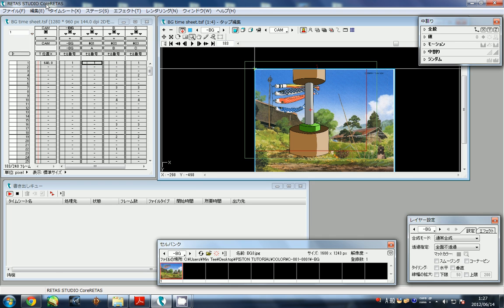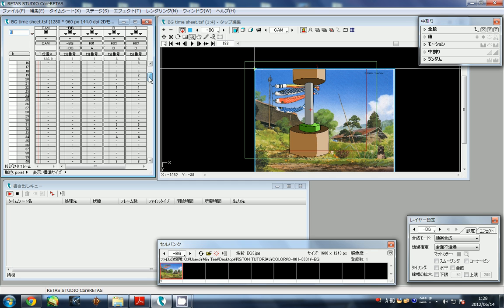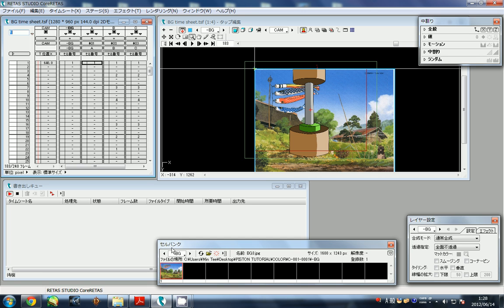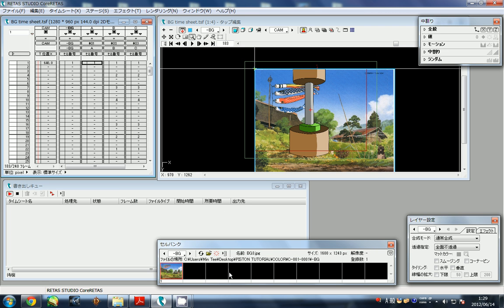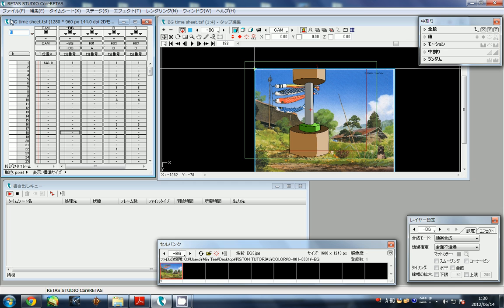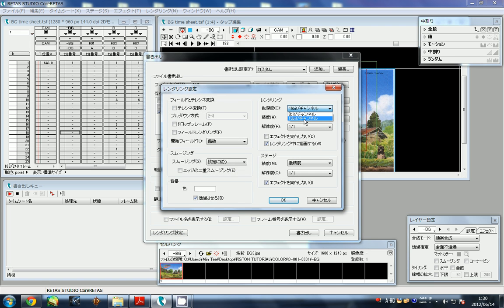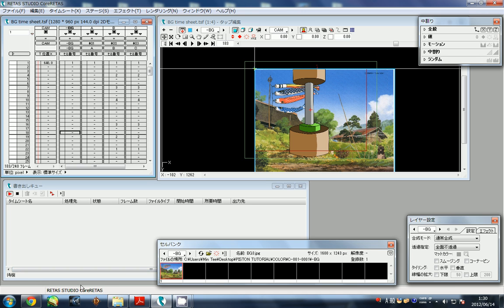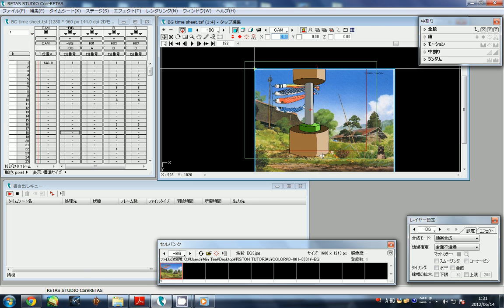Retas Studio Background TUTORIAL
Just a quick tutorial on how to add backgrounds,